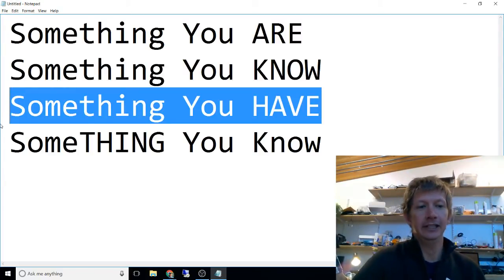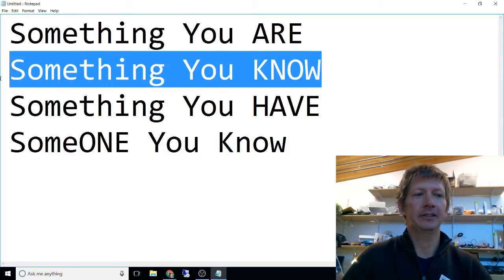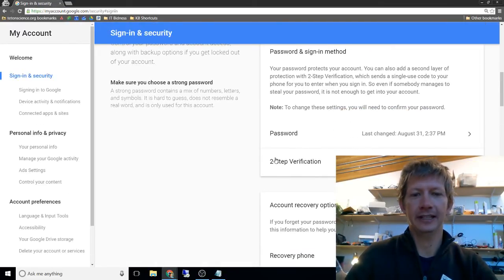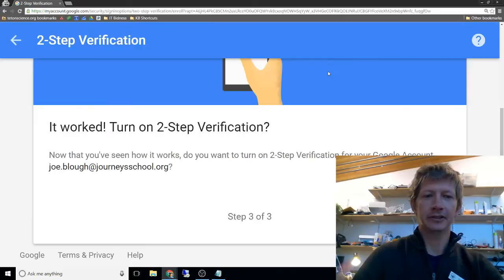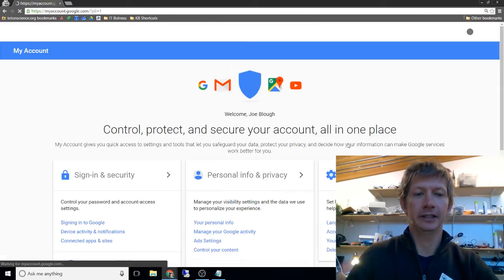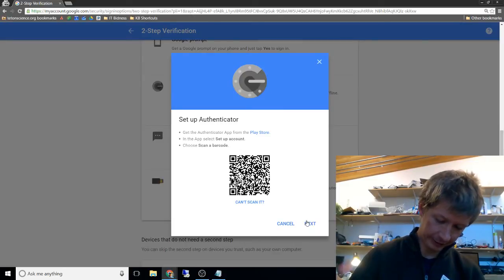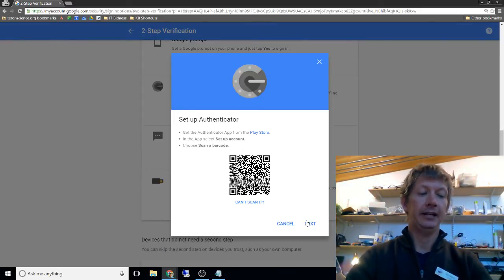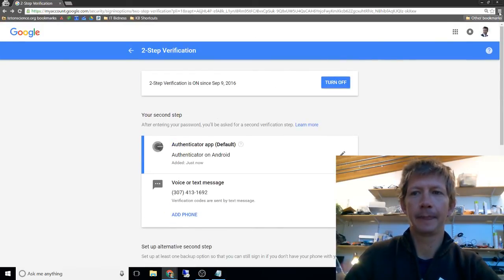Enabling 2-Step Verification for Your Google Account